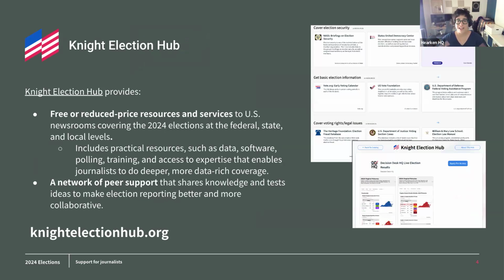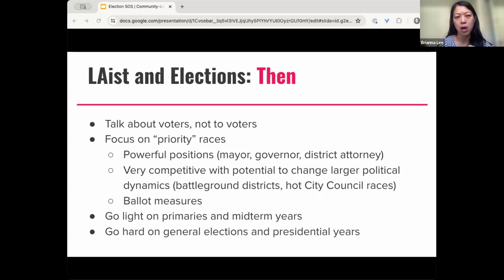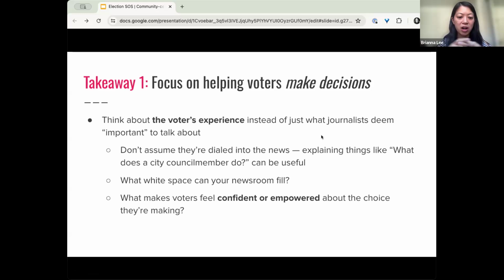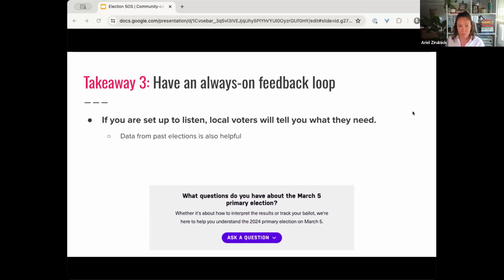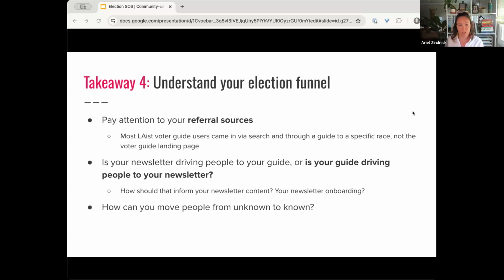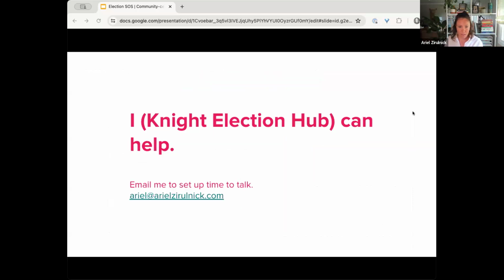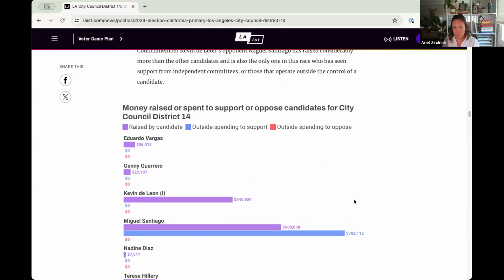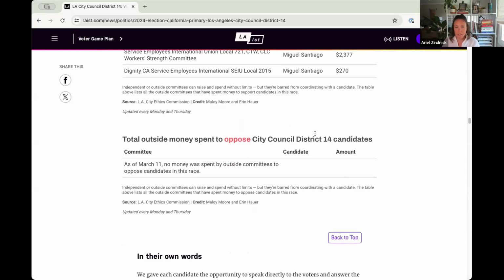Build your community-centered voter guide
Our job as journalists during election season is to get critical, useful information out to our audiences that will increase civic engagement. But how can we get readers to engage with our work? And how can we get that information to them in the most effective, helpful way?

We spoke with voter guide extraordinaires Ariel Zirulnick, previously of LAist and now with the Knight Election Hub, Brianna Lee, engagement producer for LAist, and Lisa Snowden, editor-in-chief of the Baltimore Beat, about building community-first voter guides. This webinar was one of our favorite conversations, covering so much ground ranging from how to plan out your voter guide that centers your community's information needs, make it user-friendly and get it in front of your audience — no matter the scale of resources available to you. The end result? A voter guide that not only resonates with your communities, but empowers them as they hit the polls.